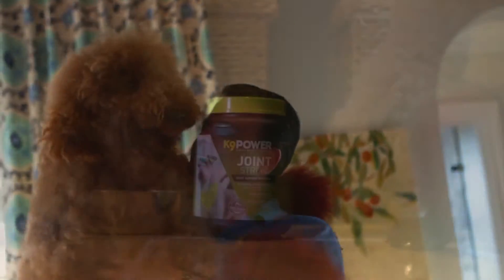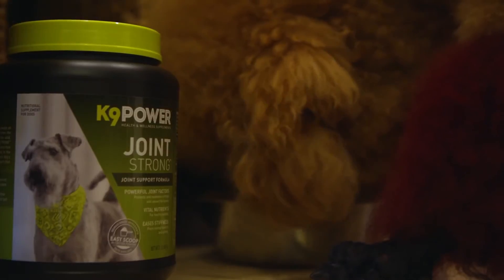Max's Story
K9 Power Go Dog®  is a hydration formula designed to maintain healthy endurance levels without increasing stress. Go Dog®  hydration mix provides your dog with the necessary components for their active lifestyle.  Ideal for working dogs and active pets who enjoy long walks, hikes, and runs. This blend features a mix of electrolytes and short-burst and long-range energy fuels designed to hydrate and help keep your dog in their performance safety zone.